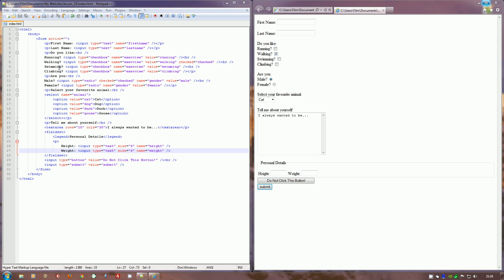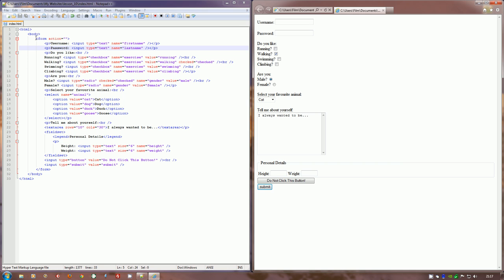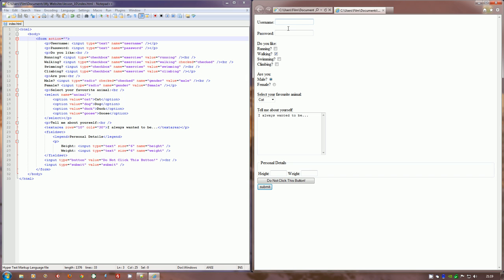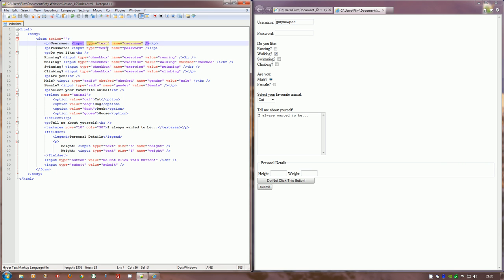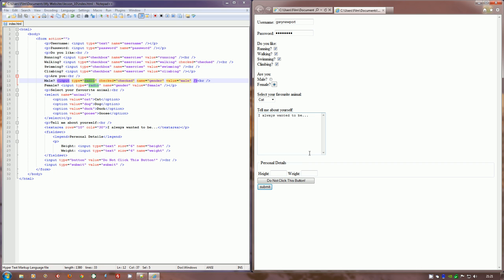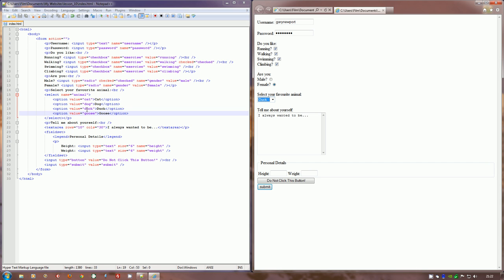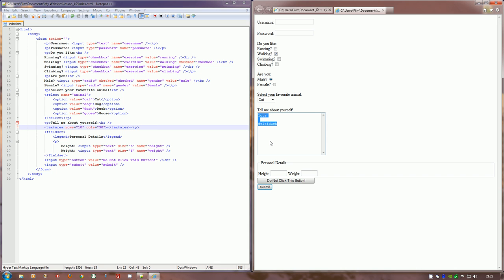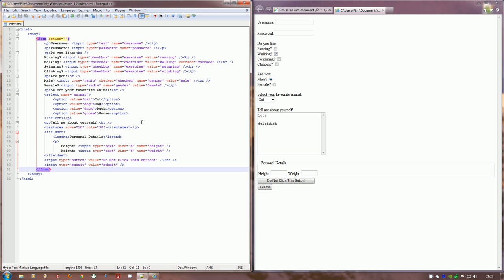HTML and CSS 11 - Forms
How to create user input forms using HTML